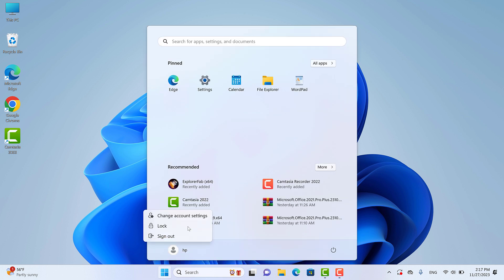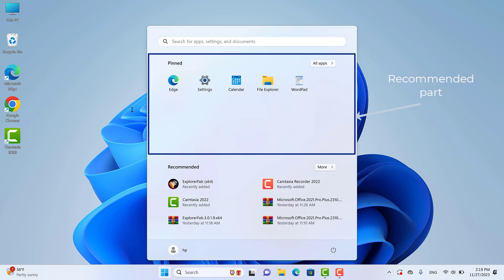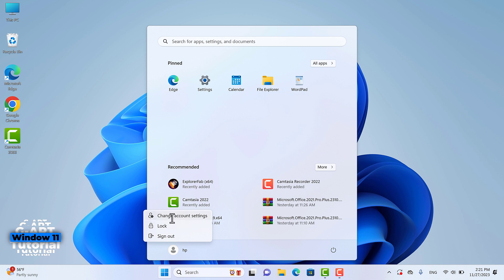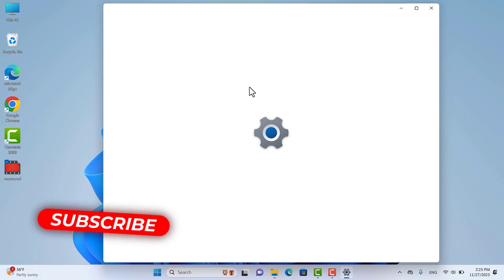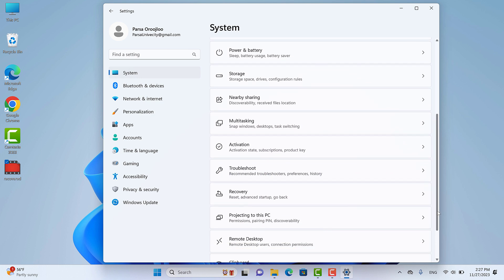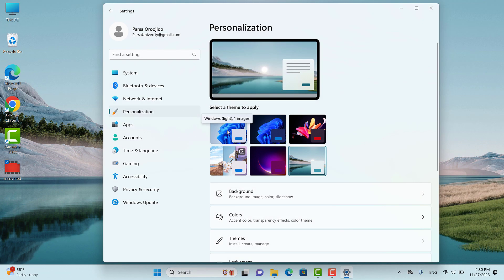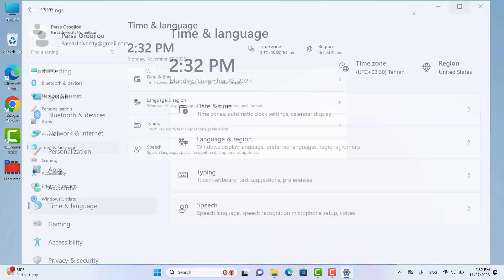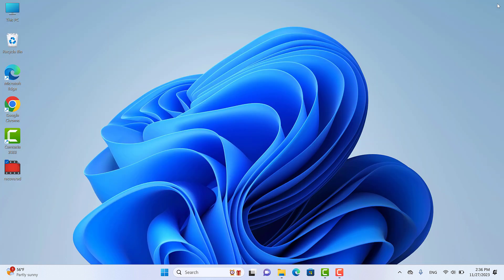Workspace in Widows11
In this Tutorial video, you will get to know the Windows 11 environment and workspace.
If you are one of the new users of Windows 11, watching this Totorial video will help you get workspace with the Windows 11 operating environment and you will get to know the useful and key points of Windows 11, so stay with us in this video.

00:00 Intro
00:41 Start Menu
02:03 Power Setting
03:05 Settings
04:05 System
04:43 Bluetooth and Device
05:02 Network and Internet
05:39 Personalization
06:03 Apps
06:17 Account
07:00 Time and Language
07:15 Gaming
07:22 Accessibility
07:39 Privacy and Security
07:51Windows Updates

Windows 11 Çalışma Alanı, Windows 11 工作區 , Windows XI workspace , विंडोज 11 वर्कस्पेस , ونڈوز 11 ورک اسپیس , Windows 11 ワークスペース , Рабочее пространство в Windows 11 , Area di lavoro in Windows 11 , Ruang kerja di Windows 11